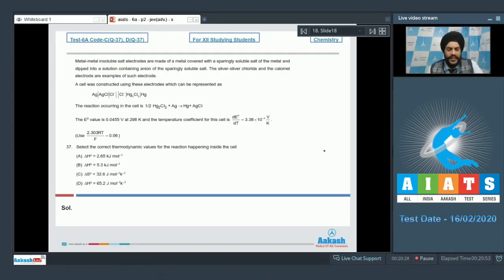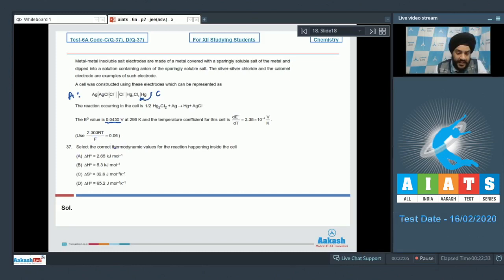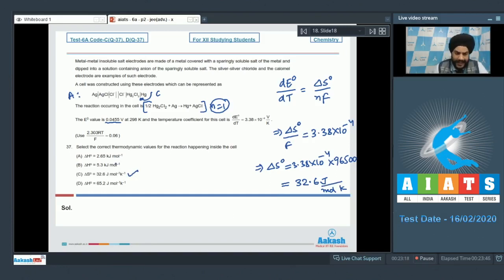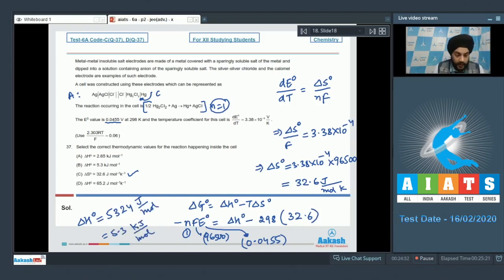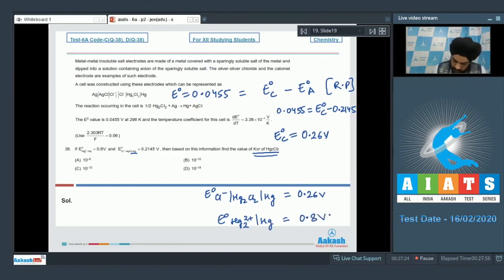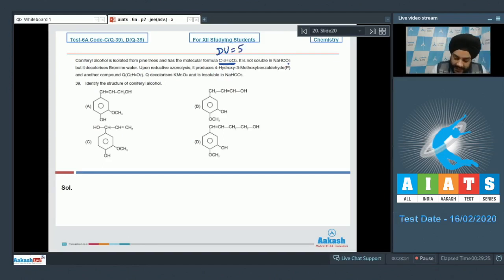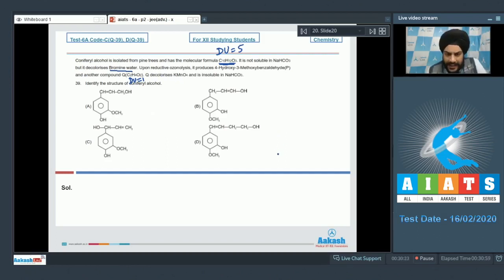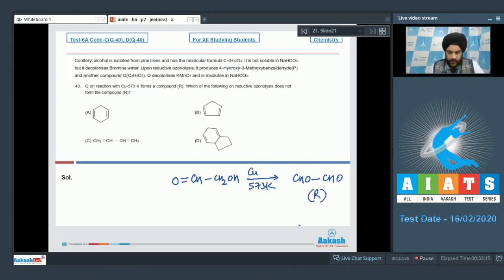AIATS TEST 6A PAPER 2 Code C&D For XII Studying Students CHEMISTRY JEE Advanced 2020 Q37 to 40